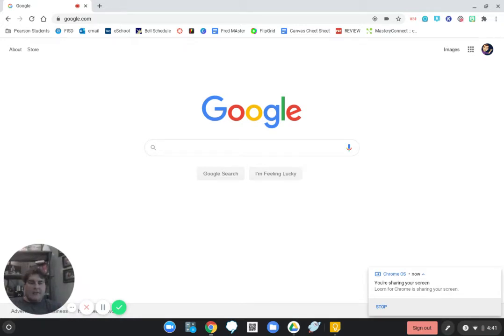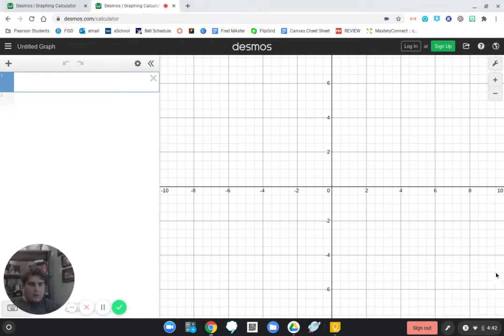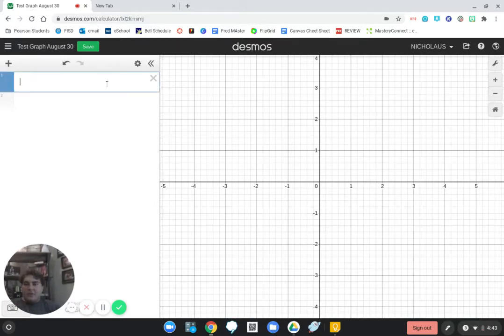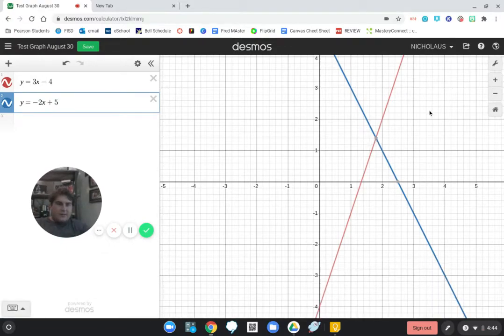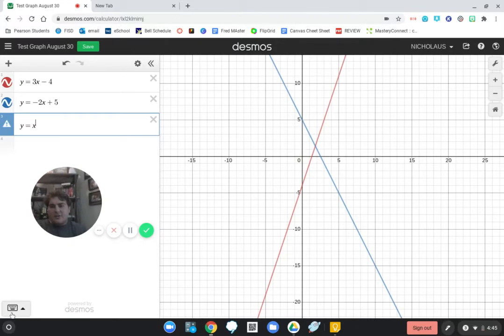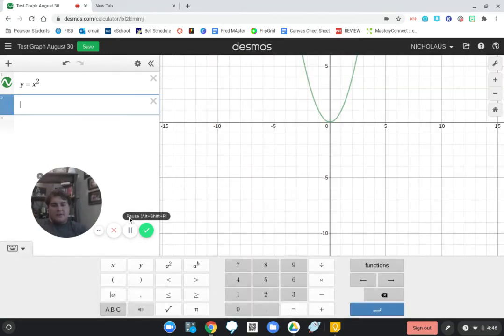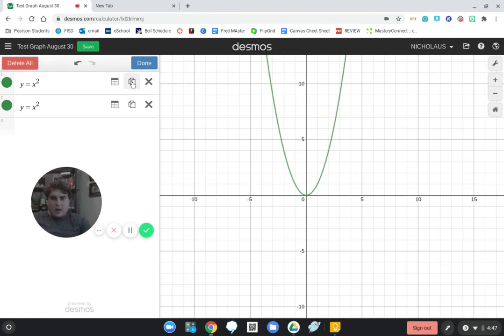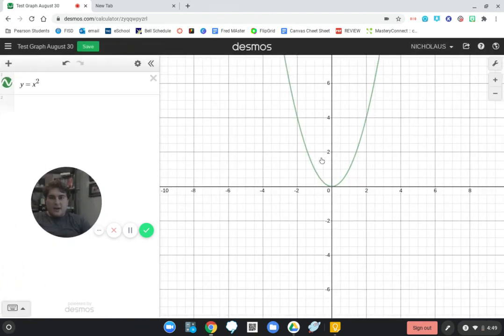Intro to Desmos